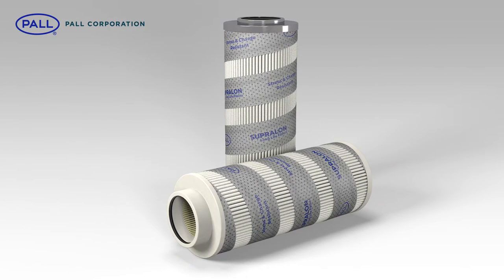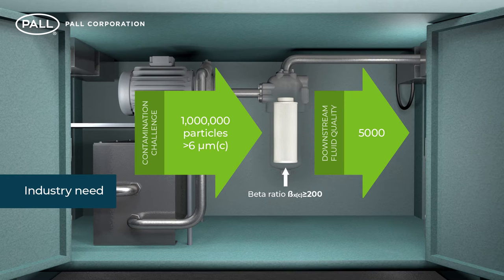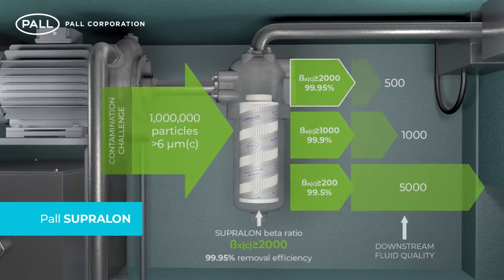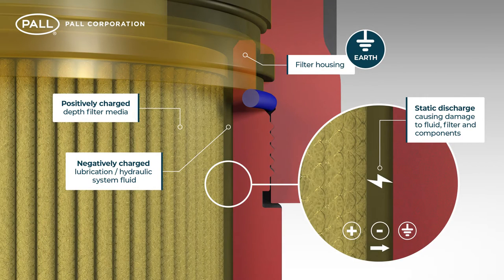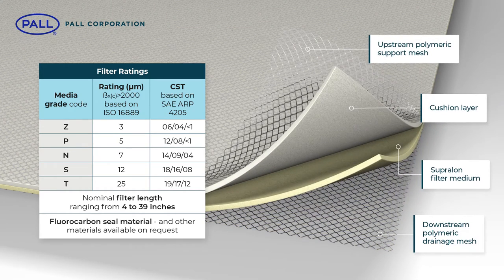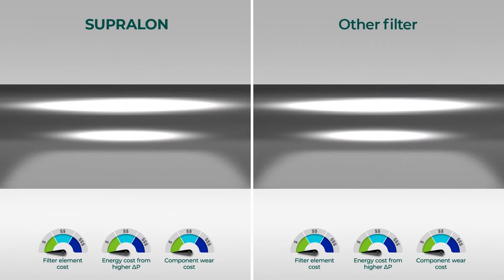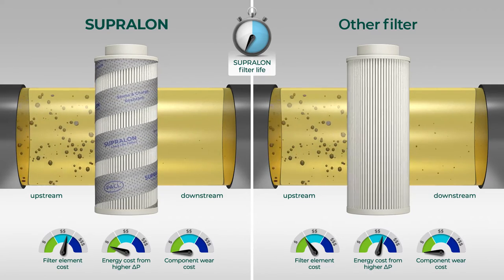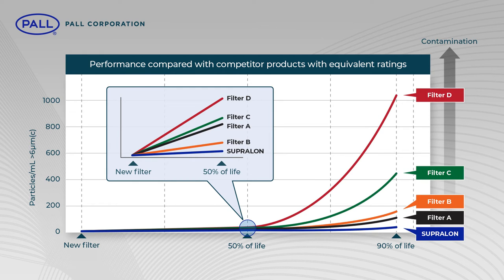New! Pall Supralon Filter Elements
Our new Supralon™ filters represent a significant advancement in equipment protection and are a direct replacement (same form, fit, and function) for current Coralon and Ultipor III filter elements (typically part numbers prefixed with “HC”).

Supralon filter elements have been designed to deliver the best performance
features of its predecessors plus more.